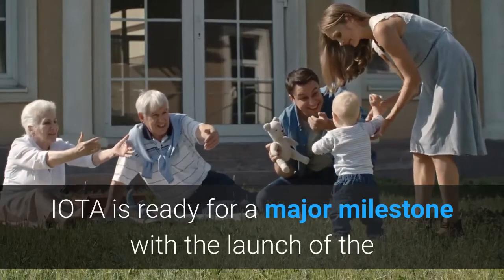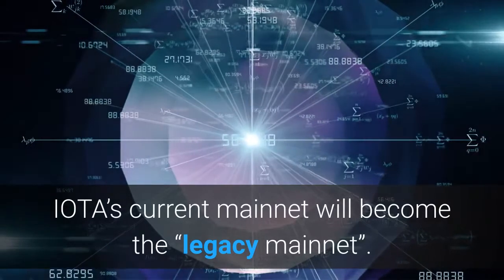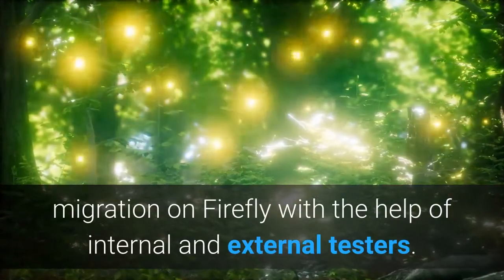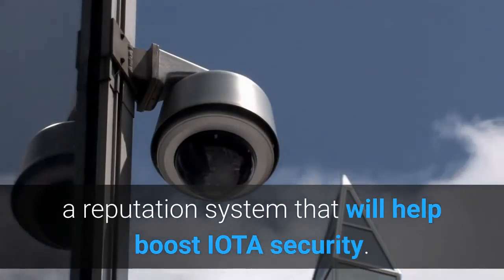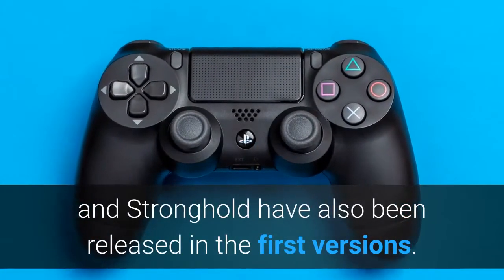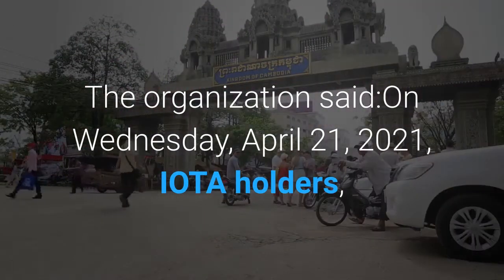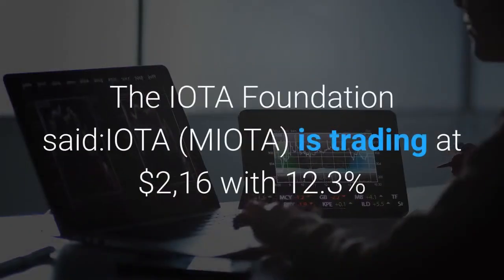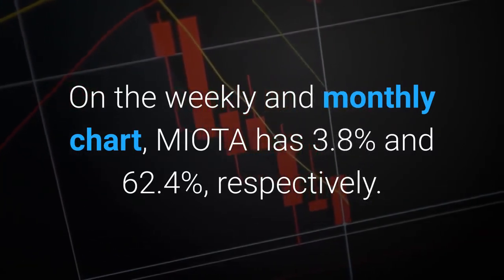All Hands on Deck for IOTA’s Chrysalis 2 0 This Is What You Need to Know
IOTA is ready for a major milestone with the launch of the Chrysalis phase 2 also know as the final stage for IOTA 1.5. The bridge network between IOTA and the Coordicide event which will lead it to full decentralization, Chrysalis will roll out on April 28th, 2021. After this date, IOTA’s current mainnet will become the “legacy mainnet”. According to an IOTA Foundation official post, the infrastructure that will replace the current mainnet is already in place. The organization said:Classifying Chrysalis phase 2 as a “new beginning for the IOTA protocol”, the Foundation said they are testing the migration on Firefly with the help of internal and external testers. Since August 2020, the organization and IOTA developers have been developing the new components for phase 2. In that regard, the team of developers has released several versions for the Pollen testnet. This component will introduce mana, a reputation system that will help boost IOTA security. Software node Bee has been released in an alpha phase. Developers can access it and run a Bee node with an updated dashboard with full Chrysalis migration support. Two of Chrysalis 2.0 most important components, Smart Contracts, and Stronghold have also been released in the first versions. For the first component, the developers are “refactoring the integration to reflect” some changes in Polled. For Stronghold, the developers have placed the component under external audit and its benchmarks are “using microseconds for measurements”, as revealed by the IOTA Foundation. The organization said:On Wednesday, April 21, 2021, IOTA holders, exchanges, and custodian can begin migrating their tokens. The process will be open until Coordicide deployment. To begin the migration using Firefly, the holders will need to enter their seeds in the wallet. Later, they will receive a new mnemonic with an EdDSA address on the Chrysalis network. This address will have the user’s token. The IOTA Foundation said:IOTA (MIOTA) is trading at $2,16 with 12.3% losses in the daily chart following the market’s general sentiment. On the weekly and monthly chart, MIOTA has 3.8% and 62.4%, respectively.